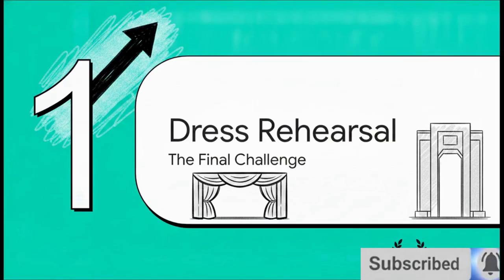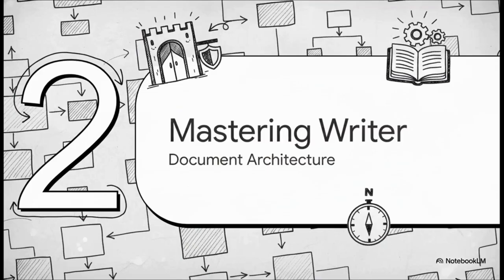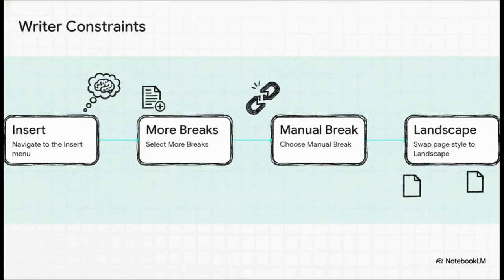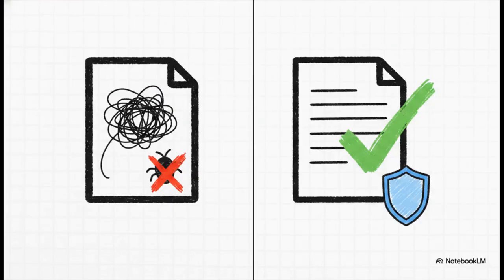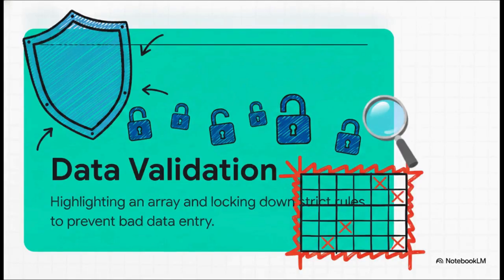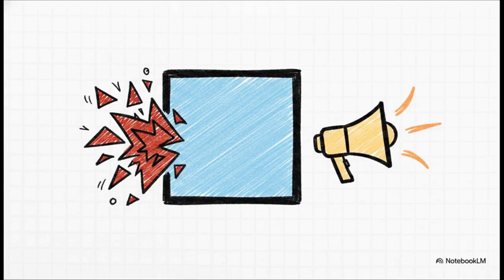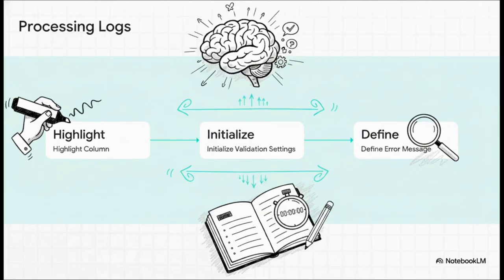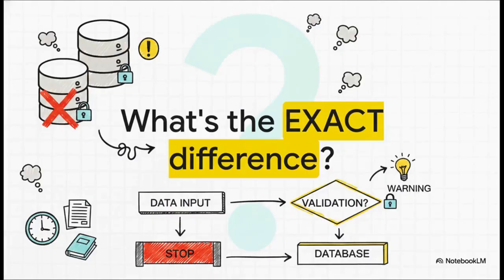Day 49: 100-Mark Full Mock Practical Exam Paper-4 | NIELIT O Level M1-R5 Live Final Solutions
🚀 Day 49 of 50: The ultimate pre-exam showdown—lock down your 'S' Grade! 💻🔥

Today, we execute M1-R5 Full Mock Practical Paper-4 live on screen. This is our final full-length 100-mark mock simulation paper before the grand finale. We are pulling out the most advanced and tricky lab problems from past NIELIT question banks to test your speed, debugging capabilities, and execution under a strict countdown timer.

In this 6-minute final walkthrough, we execute:

Part A (Writer - 25 Marks): Creating an automated index document utilizing dynamic cross-references, text field inputs, and section-specific headers.

Part B (Calc - 35 Marks): Implementing strict Data Validation rules (restricting input lengths/ranges), custom text alerts, and automated error-handling routines.

Part C (Impress - 20 Marks): Engineering a multi-layered presentation integrating automated multimedia objects, custom loop configurations, and action buttons.

Part D (Portal Integrity & Advanced Steps - 20 Marks): Polishing your exam step logs to perfection to ensure the evaluator gives you full credit.

📂 Download Day 49 Full Mock Paper-4 Question Sheet & Source Data Pack

📌 "Final Mock Defeated" - Comment your score below and tell us how many minutes you had left on the clock!